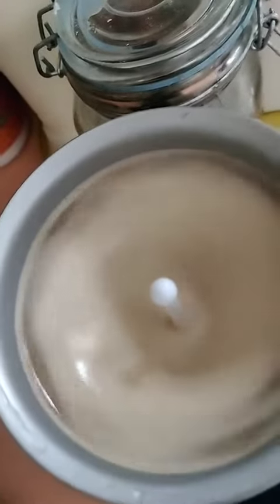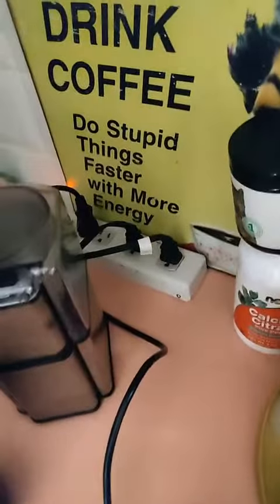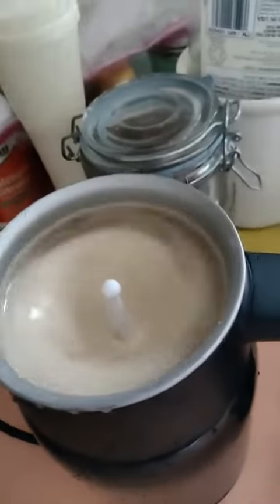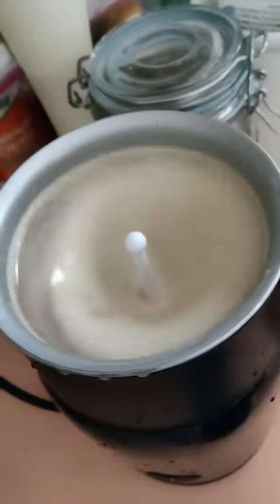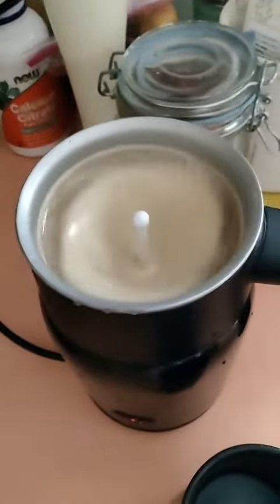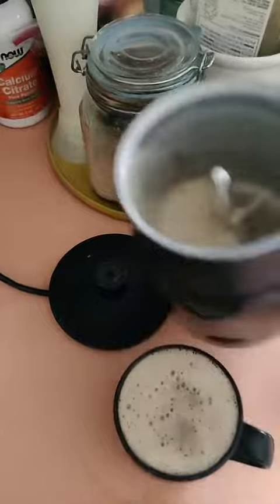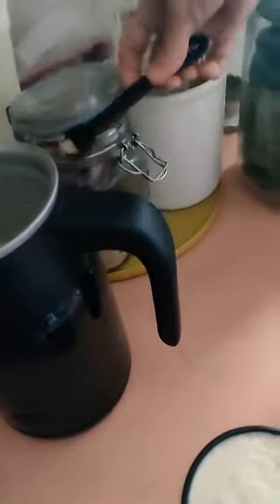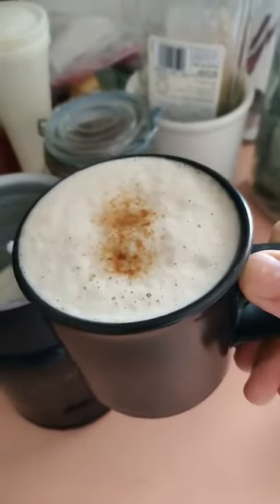Kim Frother Bad Hair Day Pandemic Silver August 28 2020 March on Washington Day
downloaded to laptop from FB note March on Washington memory
natural heat is the centifuge heat